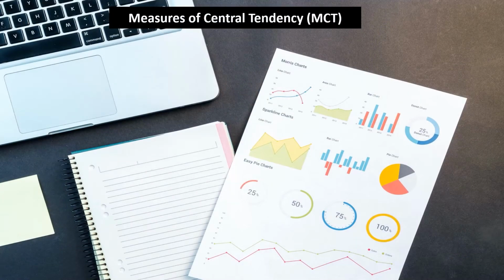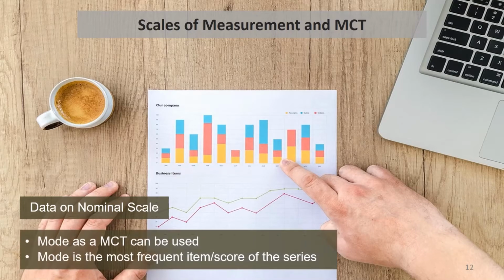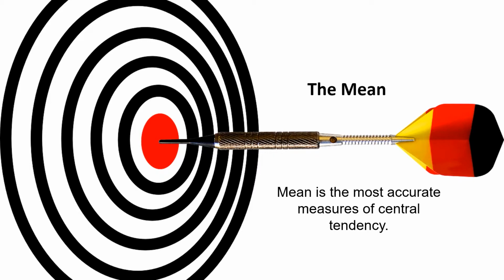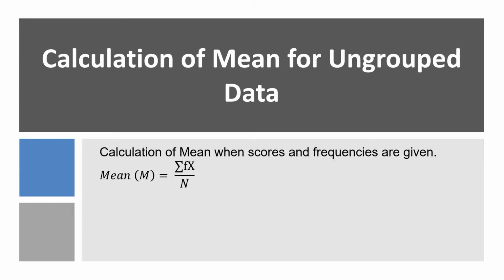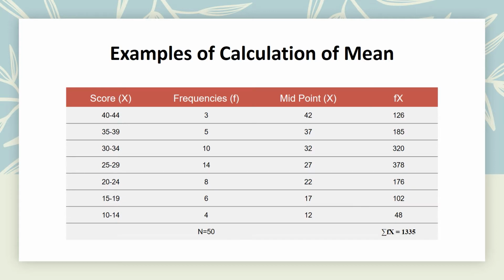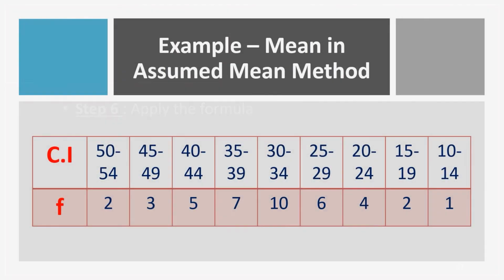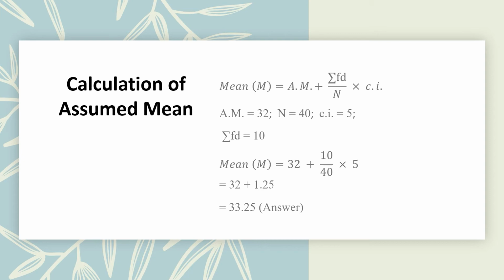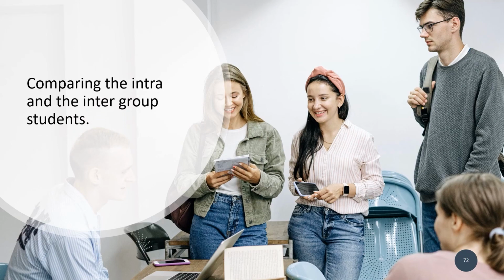Mean and Its Uses